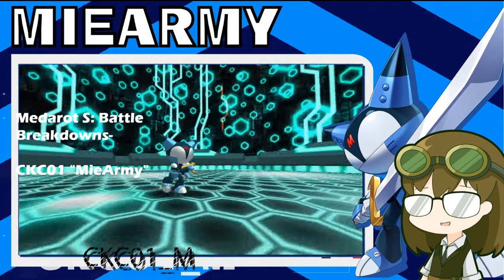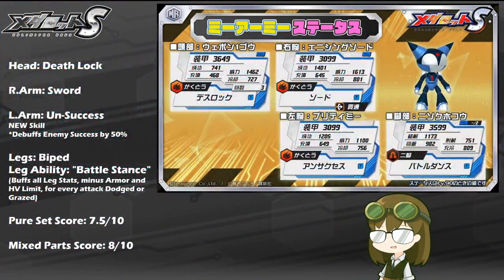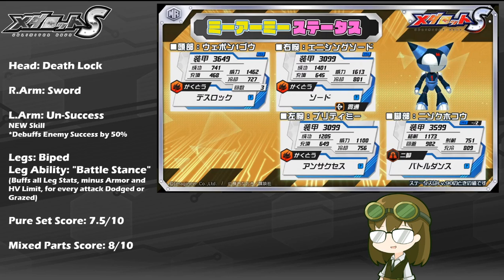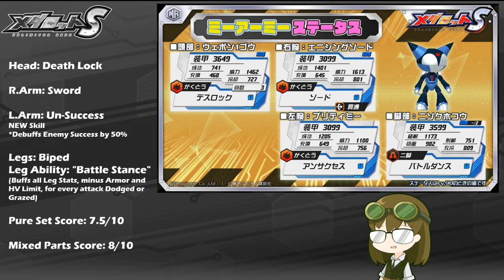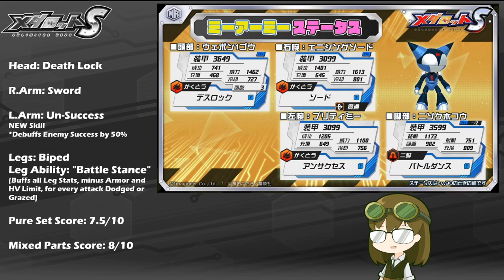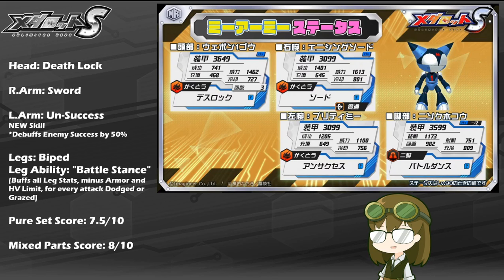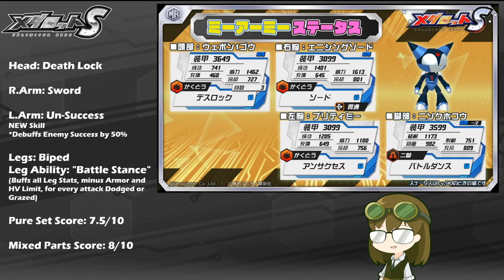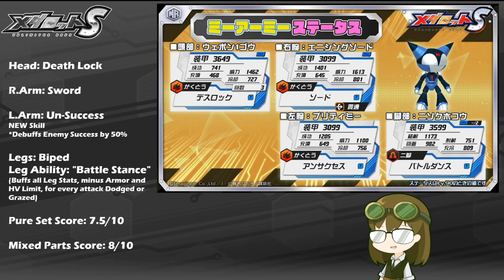Robattle Analytics: CKC01 "MieArmy"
The second model of the Cyborg Kuro-Chan Collaboration of 2022, this model and rival of the main character enjoys getting close and personal, as well as essentially blinding his foes with his mastery!

-This Model is not currently available, as part of a Collaboration-

CKC01 "MieArmy"
Death Lock/Sword/Un-Success, "Battle Stance"